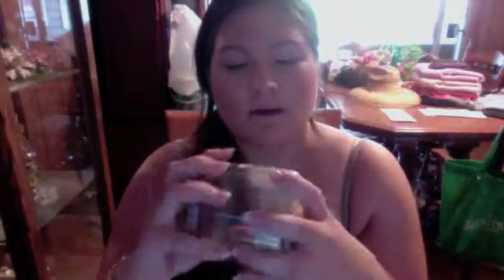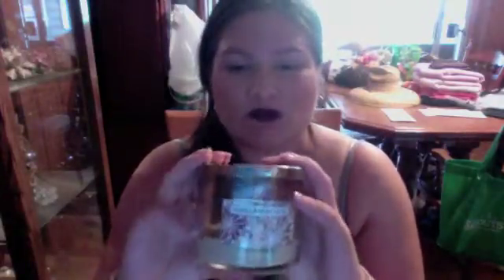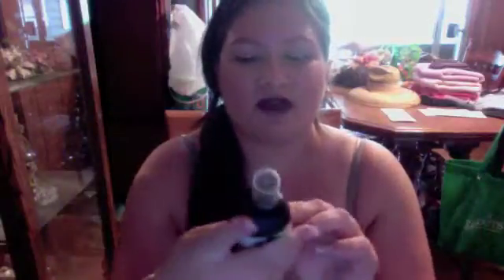october favorites 2012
im back
october favorites for 2012 beauty